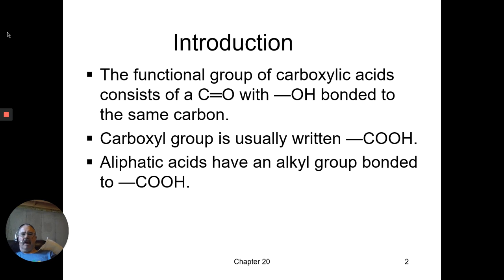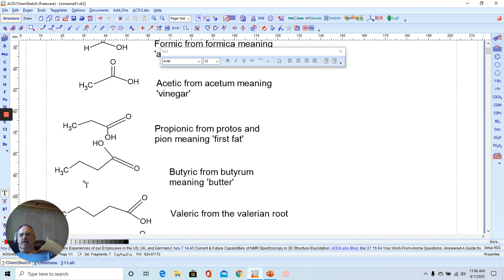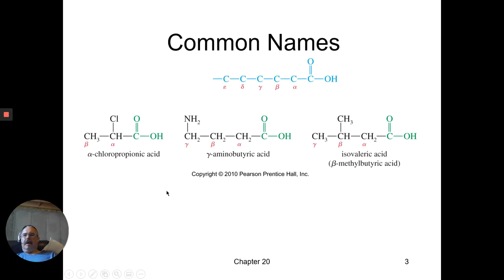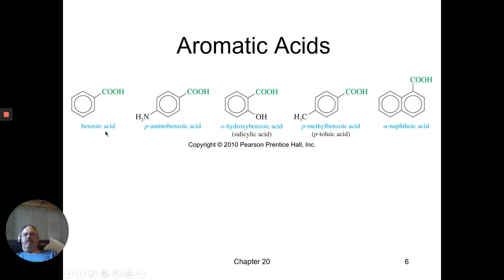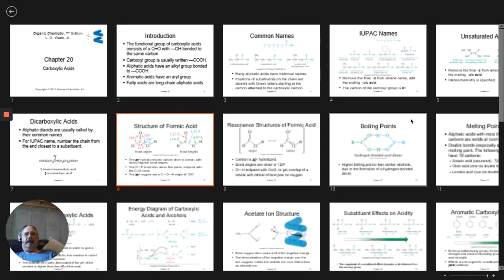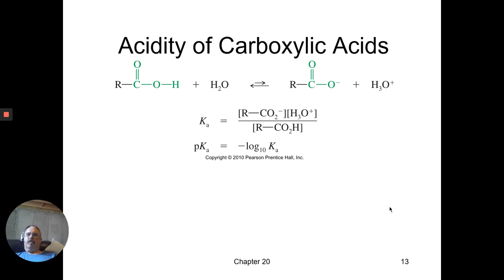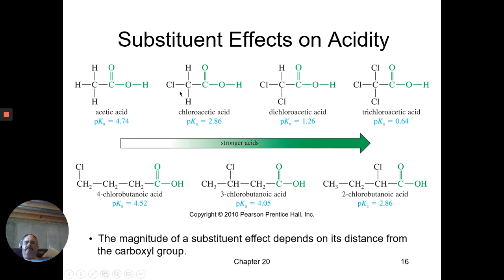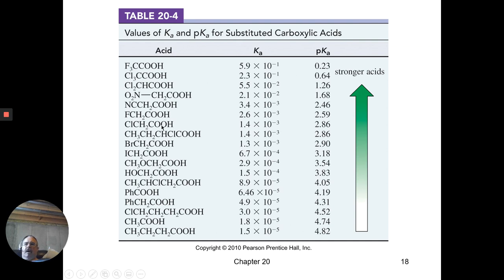Carboxylic Acids 1